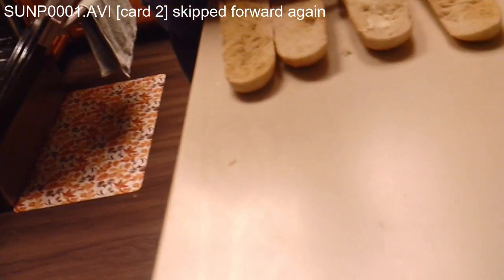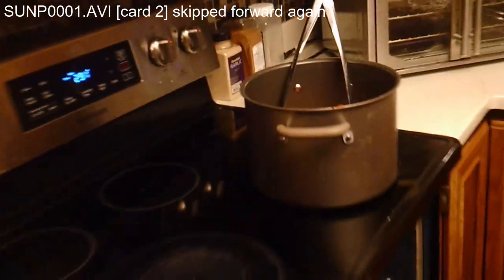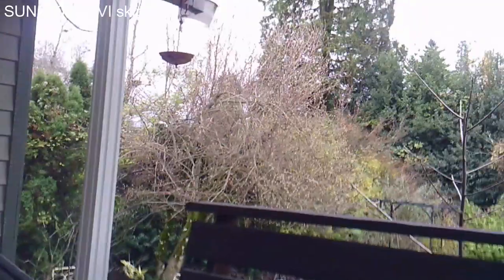hd digital video camera full hd 1080p video camera digi...d camcorder with 2 batteries test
found an oldish camera that is basically the same thing i had when i was like. eight
sunp advanced
files are unedited except for occasional cuts and the reference text in the top left